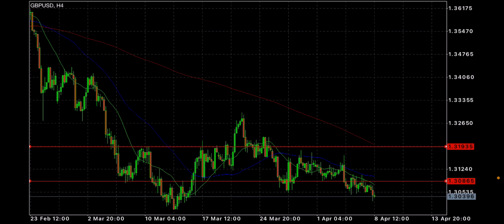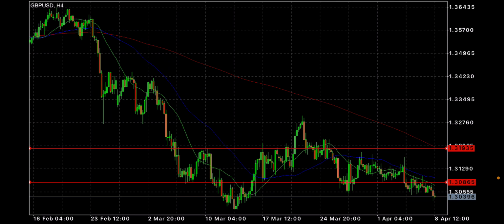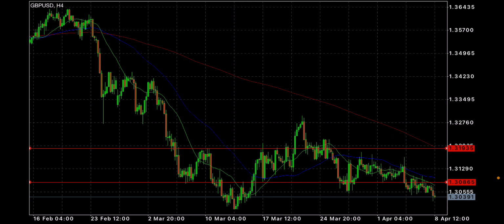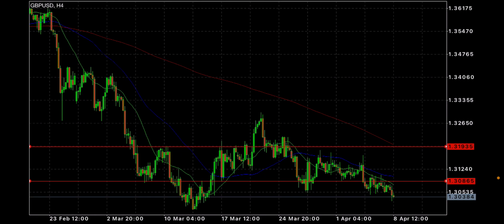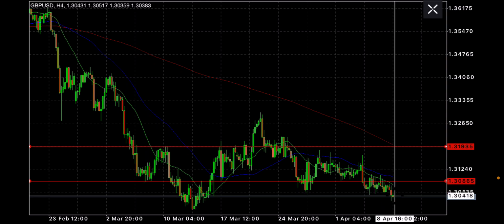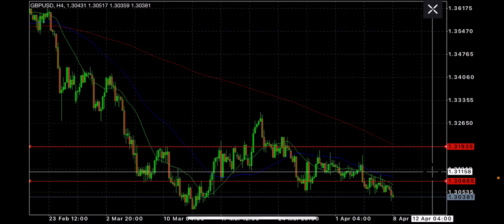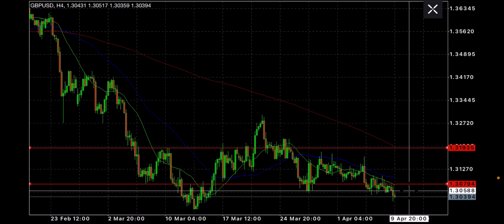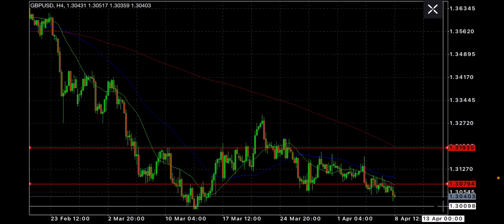Forex GBPUSD Market Analysis For 4/8/2022